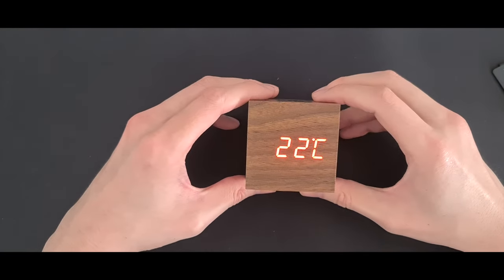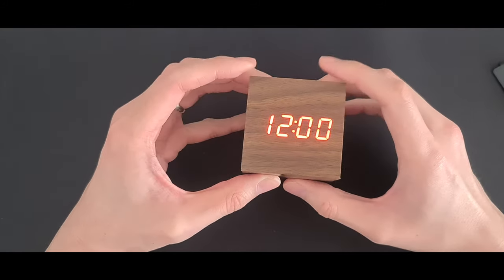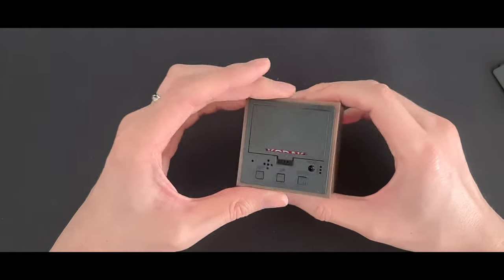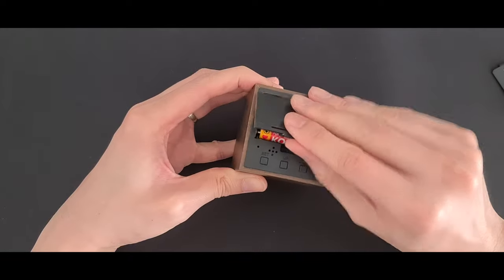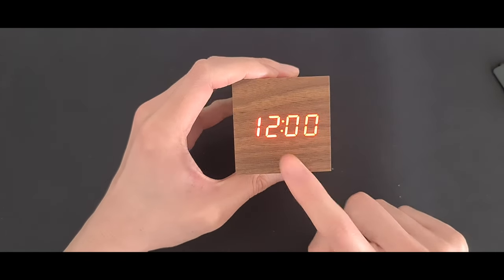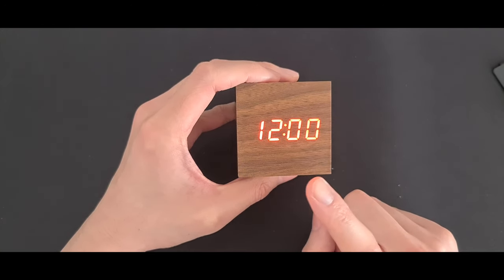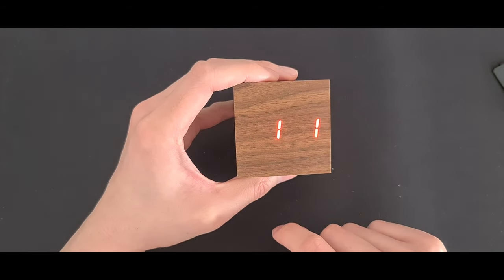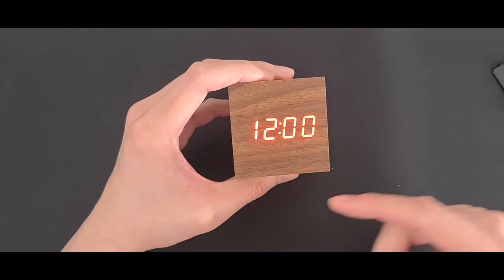desktop cube clock short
Amazon UK

Amazon US